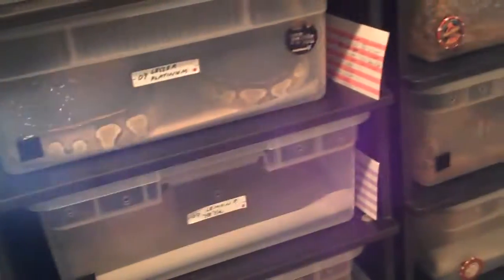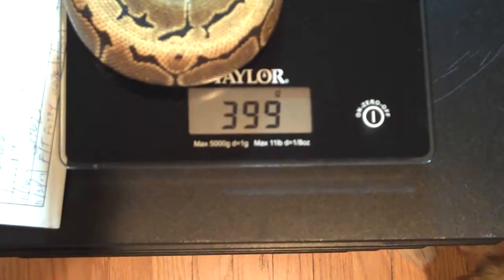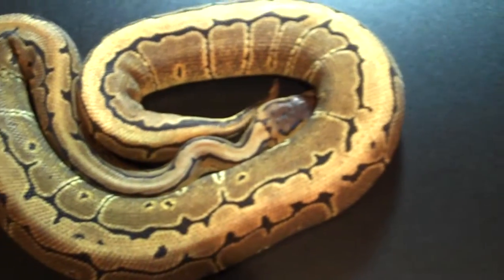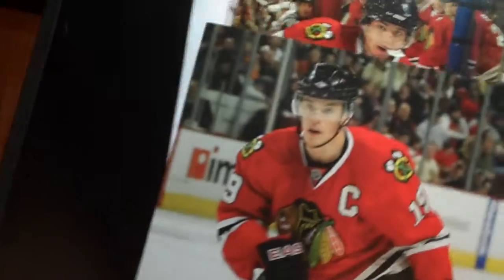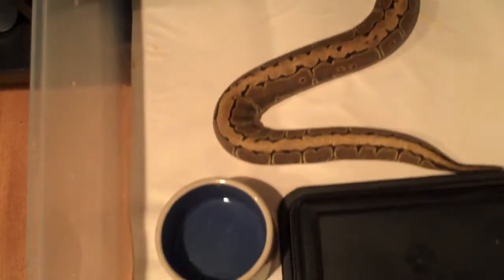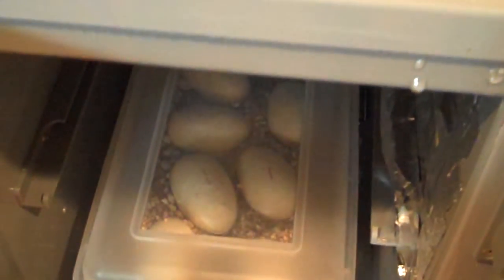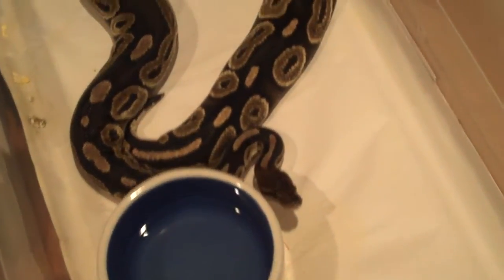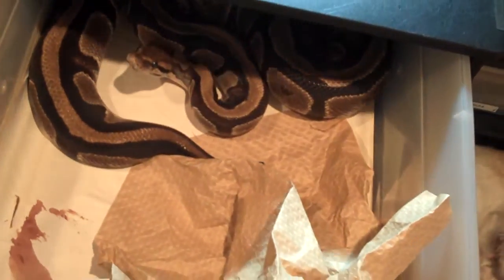Pinstripe update, Big Girl ate! and early breeding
Pinstripe has come a long way... he will soon be breeding a pastel female
Cinnamon girl and Black Pastel locked up! to jump start the '10-'11 breeding season
Big Striped Girl finally ate!!
Eggs look good but one might not make it